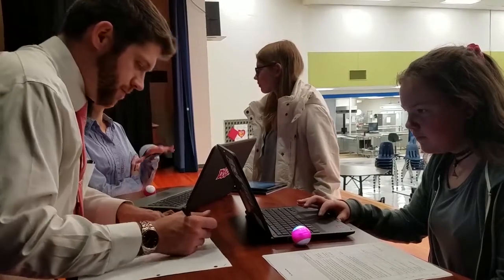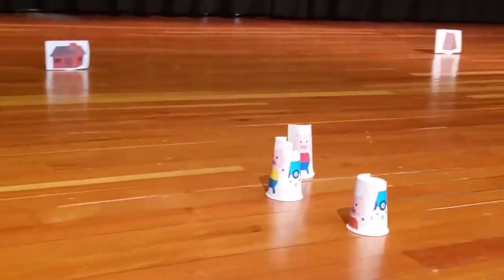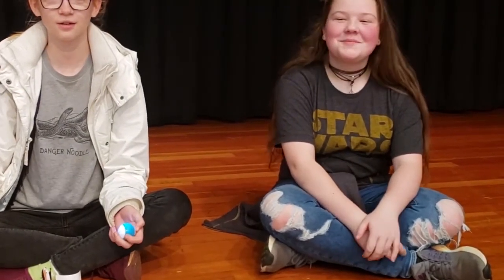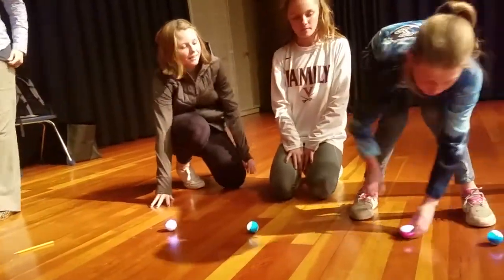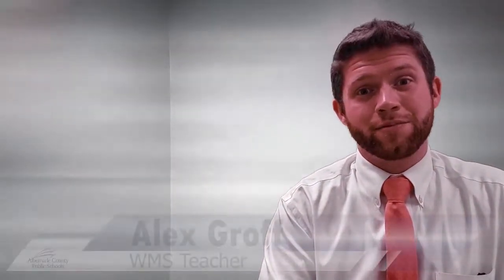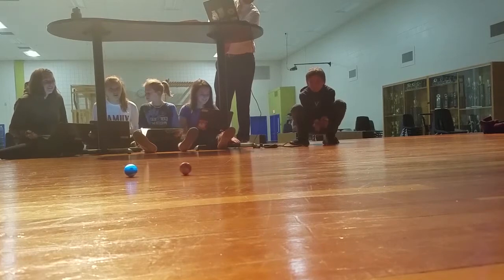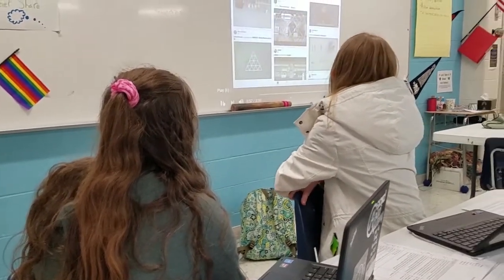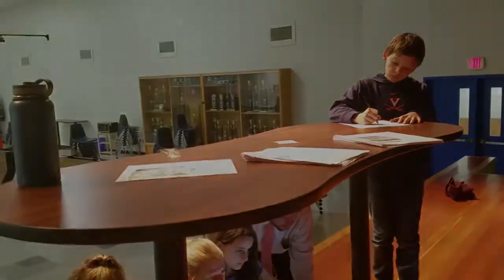Mini Spheros at Walton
Alex Groff's Drama Students at Walton Middle School used Spheros to code stage directions. Take a quick look at the students coding and production experience of the classic story, "The Three Little Pigs."